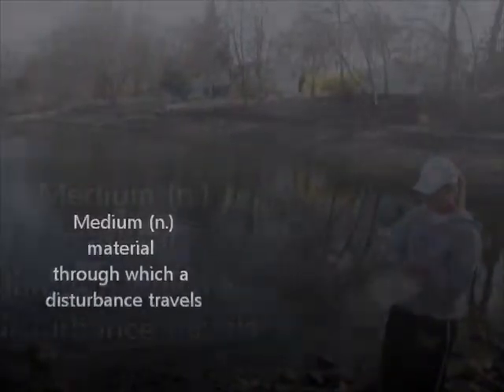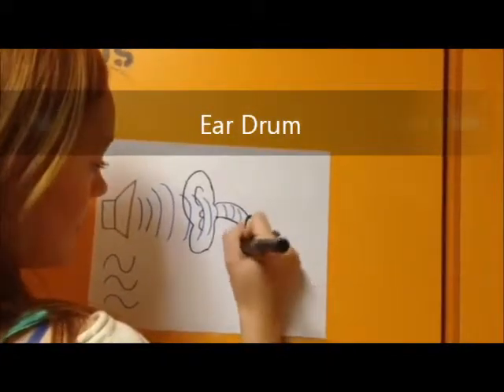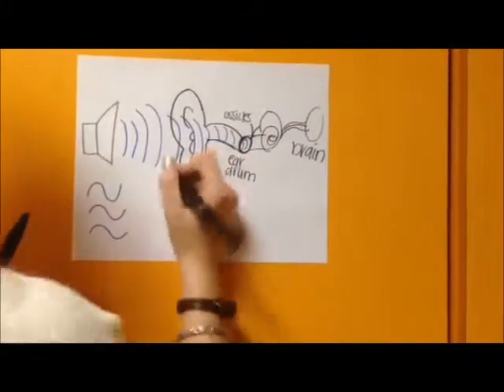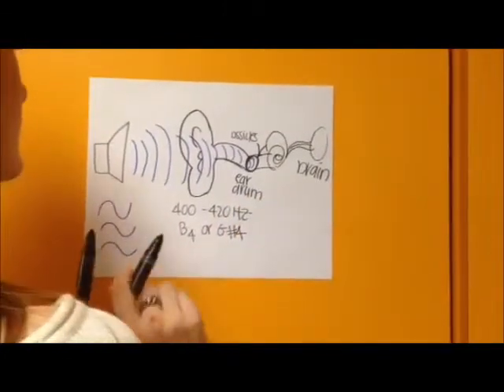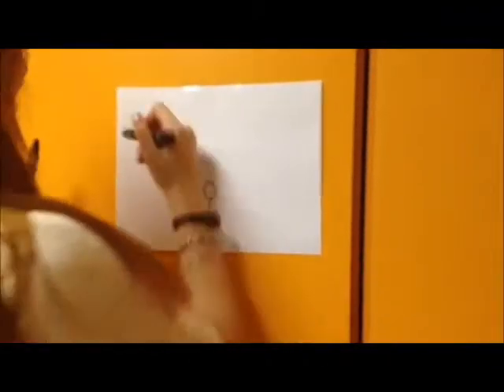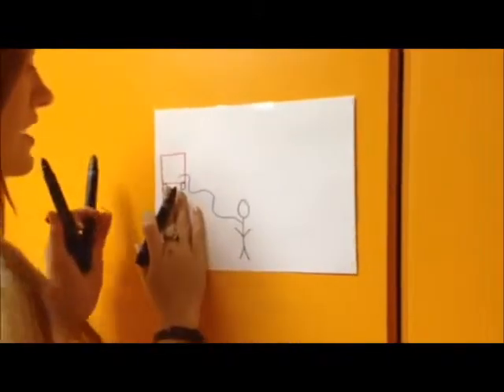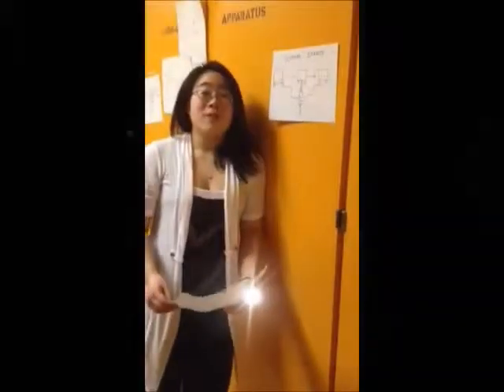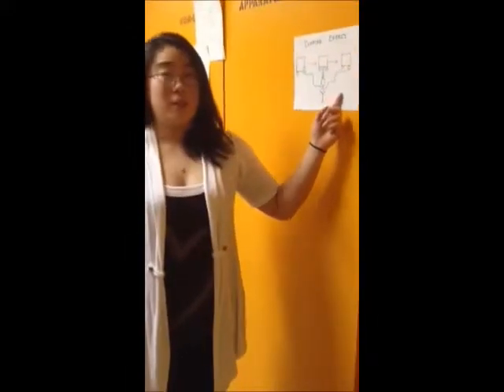Vibrations, Waves, and Sounds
Physics Level 1 Period 1